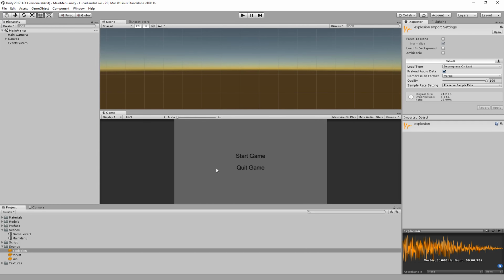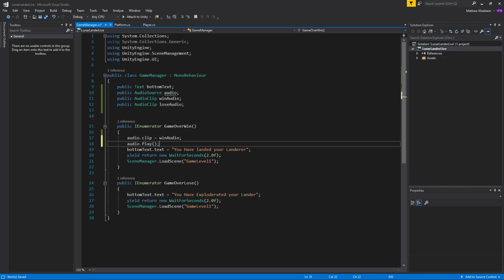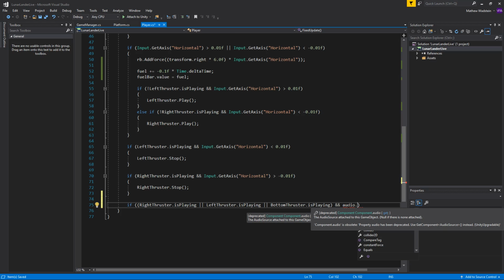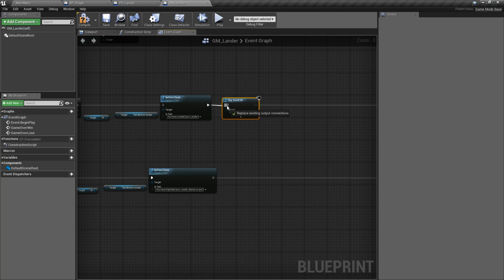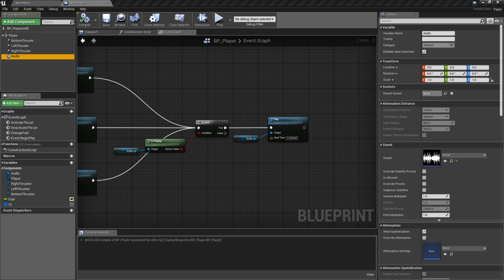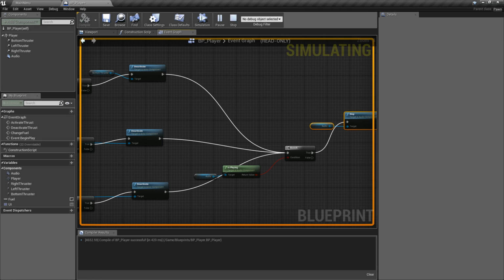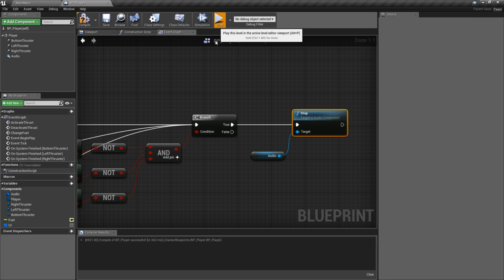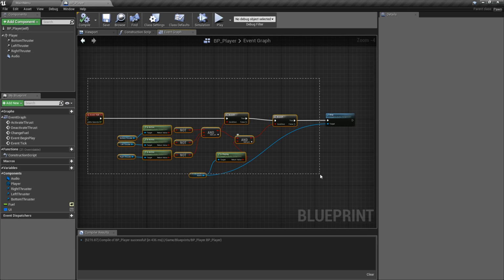09 - Sounds - Lunar Lander in Unreal Engine 4 and Unity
In this series we will be recreating the game Lunar Lander in the most basic form in both Unreal Engine 4 and Unity 2017.  This will allow us to see how parts of the engine work between both engines at the same time.

Parts of the series may contain boredom and random acts of being lost but this is all part of the game dev process and to leave them out would be misleading... also with over 5 hours of video I might have not wanted to do any real editing.

The sounds did not record because OBS was lying to me when recording.  Trust me when I say the sounds played because that thruster sound is super annoying and you really did not want to hear it.